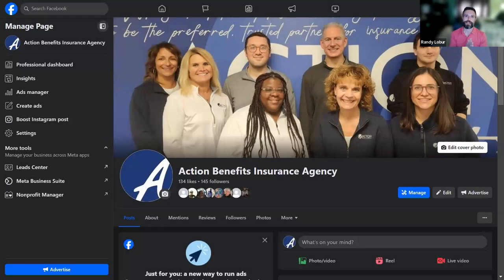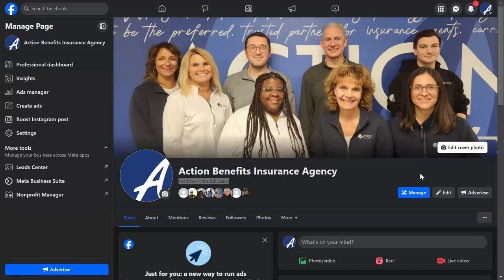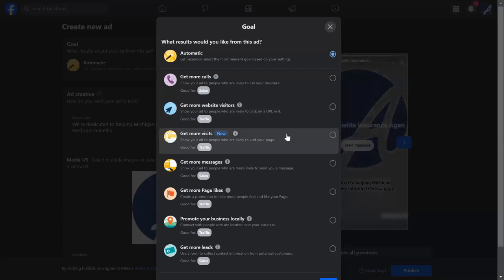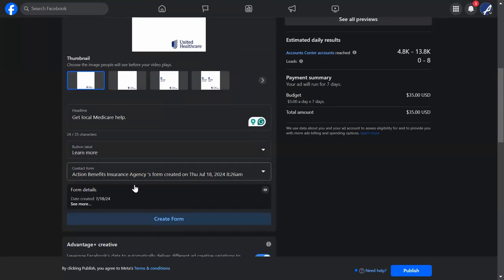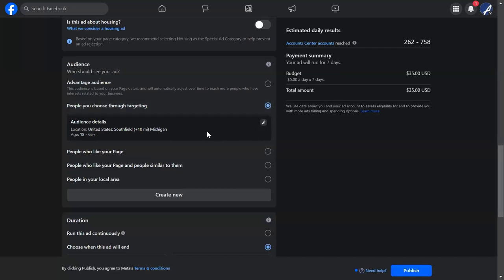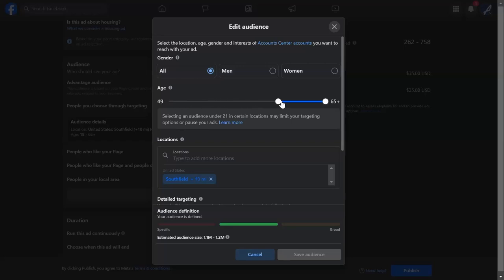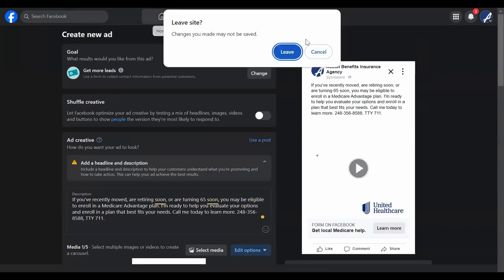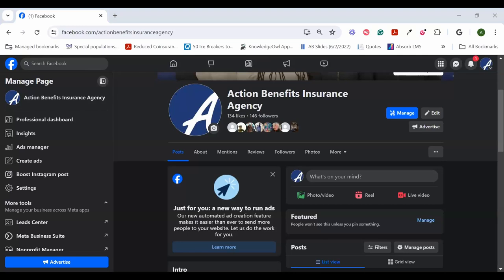How can healthinsuranceagent s build a Medicare age-in campaign with Meta ads?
Need more leads for your agency? Are CMS rules hampering your ability to buy them? Join us for a crash course in advertising on Facebook and Instagram to begin building your funnel.

00:00 Introduction
06:30 Choosing your ad type
08:46 Choosing your ad goal
12:51 Building the creative for your ad
17:01 Building your lead form
20:14 Reviewing your creative
22:42 Building the audience your ad will display to
31:45 Build the budget for your ad
37:35 See how your ad is performing
38:45 Conclusion, Questions and Answers